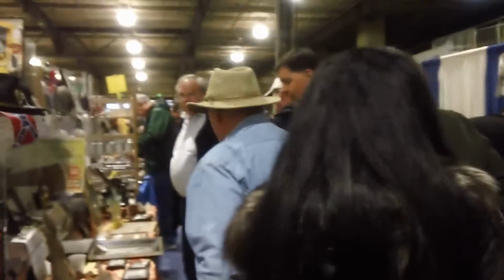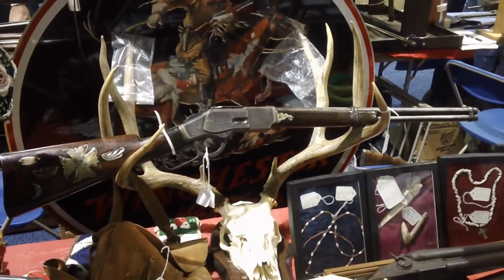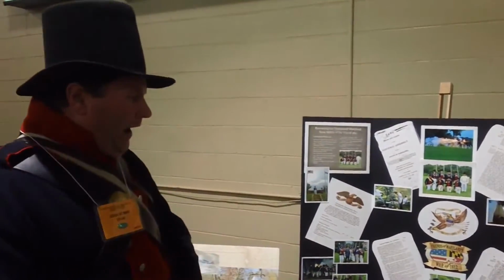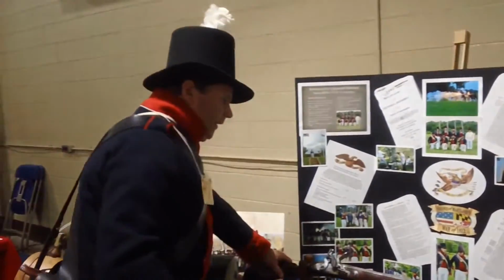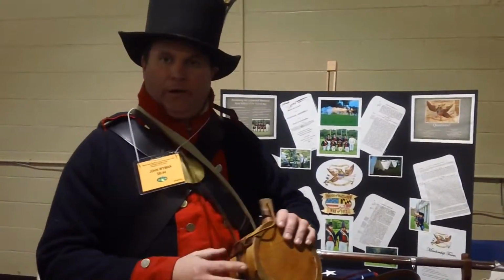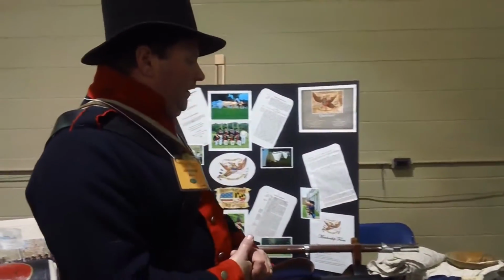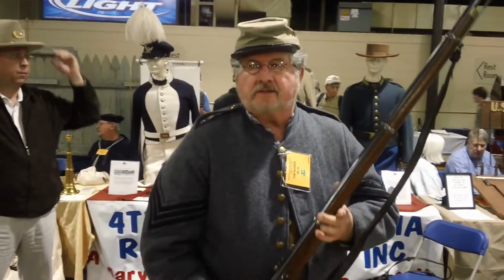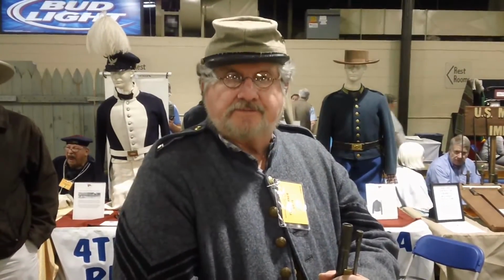BALTIMORE ANTIQUE ARMS SHOW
DUNDALKTV INTERVIEWS FROM THE 2016 SHOW